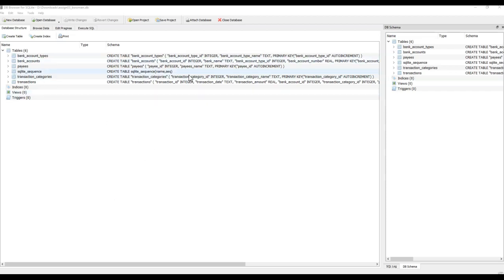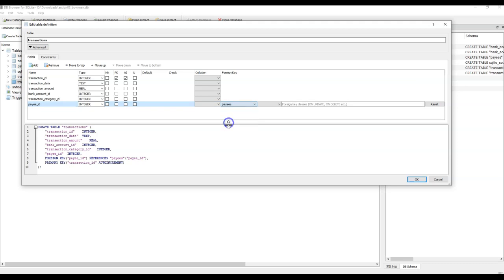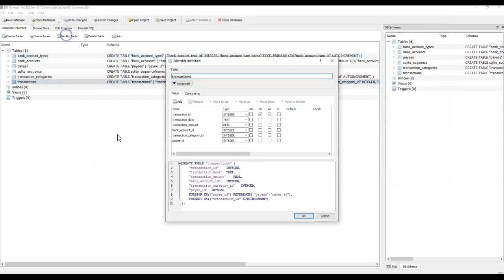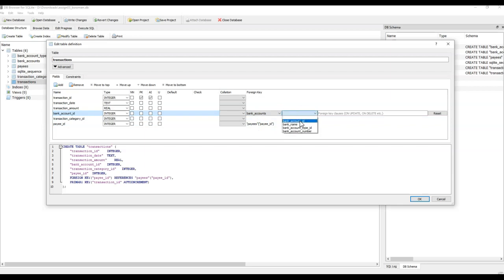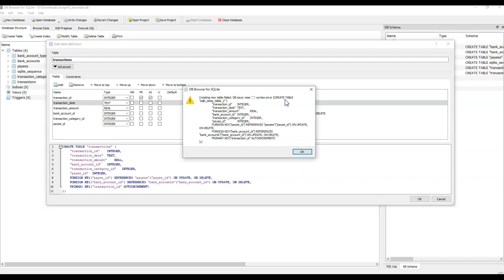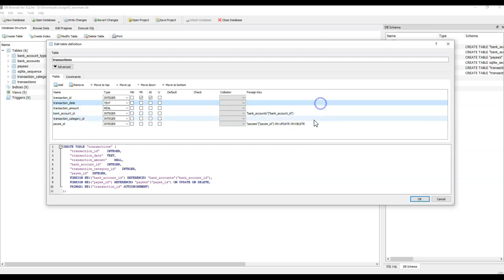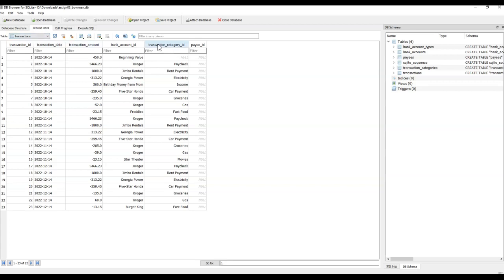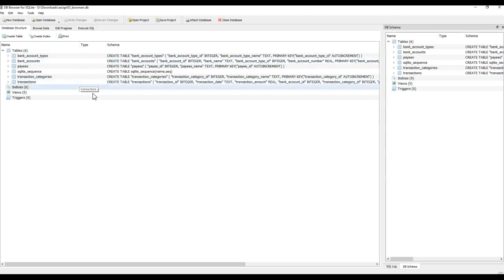Troubleshooting Foreign Key Issues in DB Browser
In this video, I will discuss common issues related to foreign keys in DB Browser and demonstrate how to troubleshoot them. Join me as I walk you through the steps to resolve these issues and ensure the smooth functioning of your database. Whether you are a beginner or an experienced user, this tutorial will provide valuable insights to help you navigate foreign key problems in DB Browser.

To get the update and delete to work use

ON UPDATE CASCADE ON DELETE CASCADE

Insert the following into the available white space. This indicates that when a payee is deleted from the database, all transactions associated with that payee will also be deleted. The same rule applies when updating the primary key that is referenced by a foreign key; the corresponding table will also be updated accordingly.